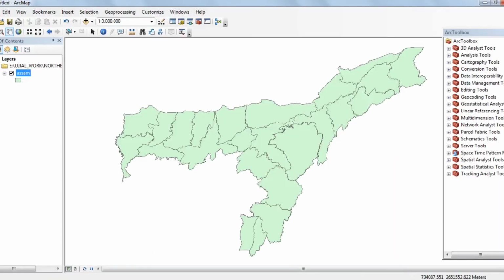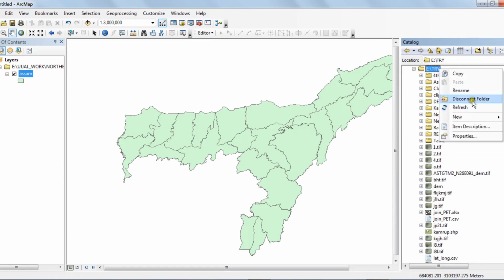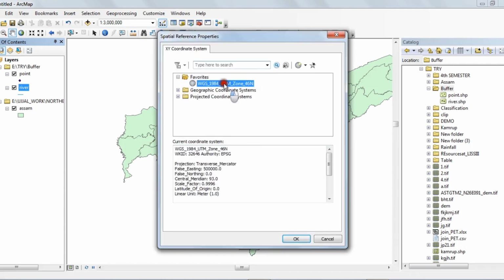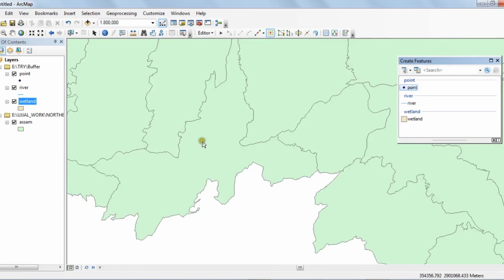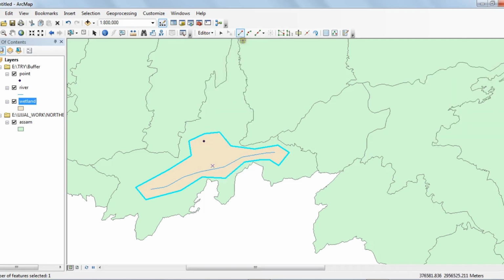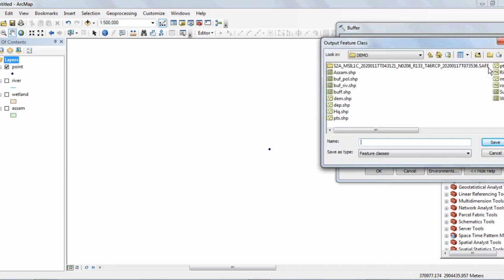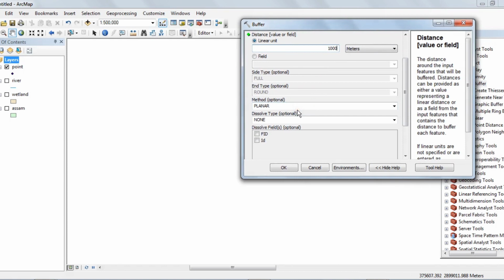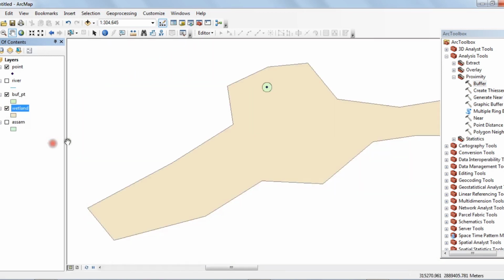Buffer Analysis in Arc Map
Creation of buffer from point, line, polygon in Arc Map